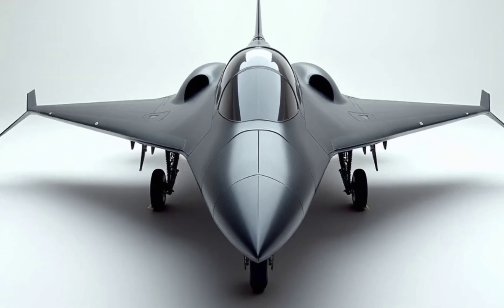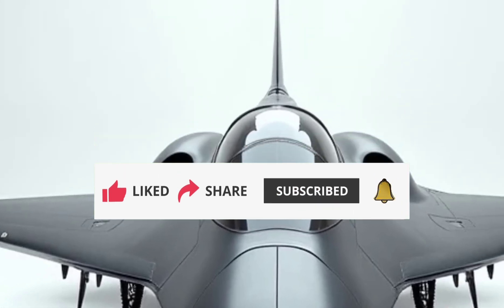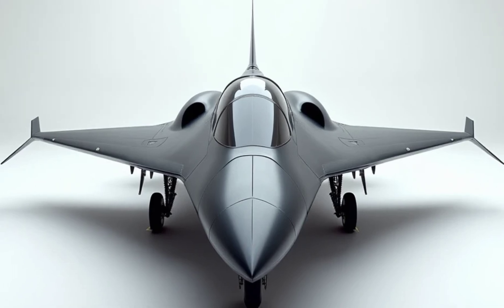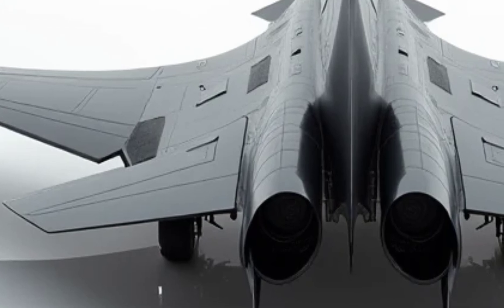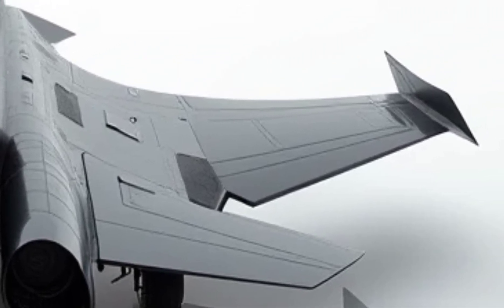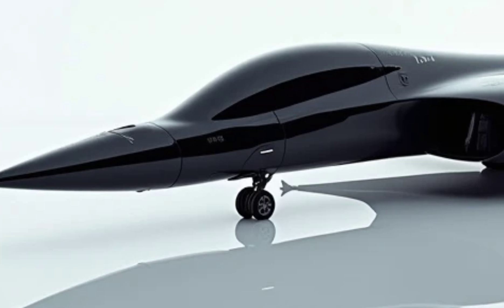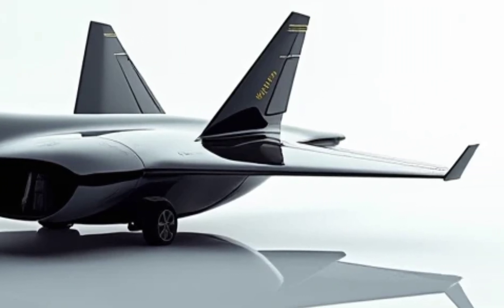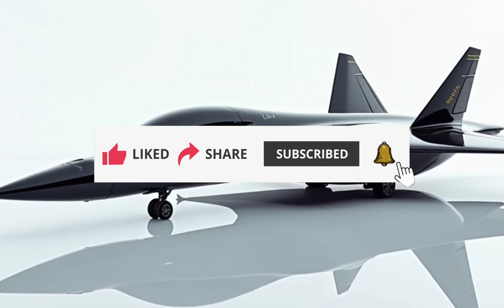Unveiling the 6th gen USA 2025 SR-72: The Hypersonic Beast That Defies Limits!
Unveiling the 2025 SR-72: The Hypersonic Beast That Defies Limits!

Discover the future of aviation with the 2025 SR-72, a hypersonic marvel that redefines speed, performance, and design. In this video, we dive deep into its groundbreaking technology, sleek exterior, and surprising fuel efficiency. From its Mach 6 speed to its stealth-inspired design, the SR-72 is truly a beast of the skies. Watch now to learn why this aircraft is making headlines worldwide!

Cover Titles:

1. 2025 SR-72 Revealed: The Hypersonic Jet Breaking All Limits!

2. Meet the SR-72: Speed, Power, and Unmatched Innovation!

3. The Son of the Blackbird: First Look at the SR-72!

4. Mach 6 Madness! 2025 SR-72 Hypersonic Jet Unveiled!

5. 2025 SR-72: The Fastest Aircraft in History?

6. SR-72 Hypersonic Jet – A Game Changer in Aviation!

7. Inside the SR-72: The Future of Flight is Here!

8. What Makes the 2025 SR-72 a Hypersonic Marvel?

9. 2025 SR-72 Deep Dive: Design, Performance & More!

10. Uncovering the Secrets of the 2025 SR-72 Hypersonic Jet!

Relevant Keywords:

SR-72

2025 SR-72

Hypersonic jet

Mach 6 speed

Blackbird successor

Fastest aircraft

Advanced aviation

Stealth technology

Hypersonic travel

Future aircraft

Aerospace innovation

SR-72 design

Aviation technology

SR-72 features

Hypersonic propulsion

Jet engine advancements

SR-72 review

High-speed flight

Next-gen aircraft

Sky & Sea Reviews